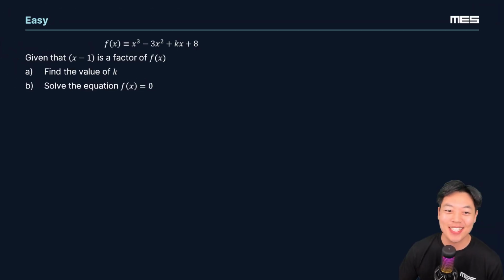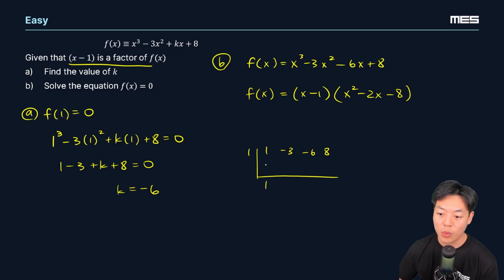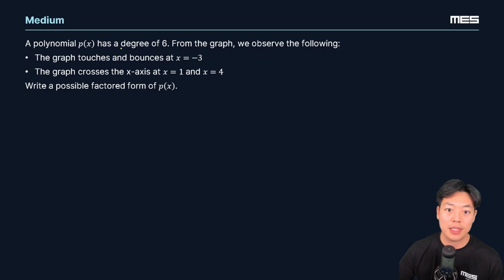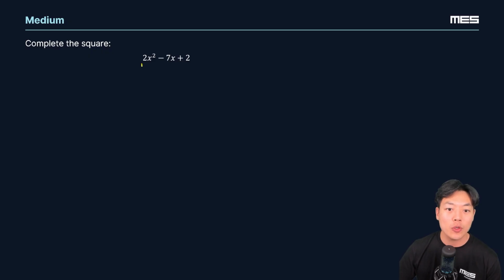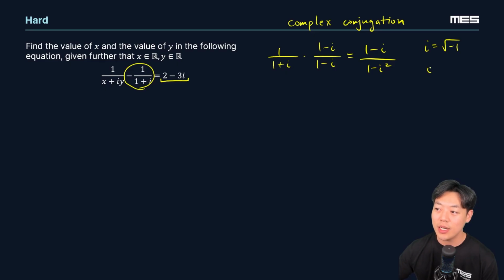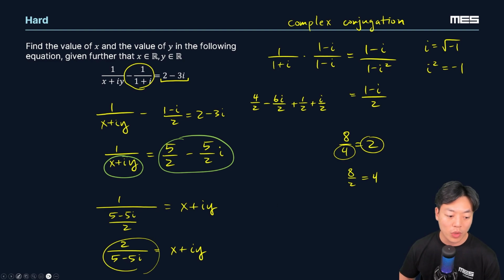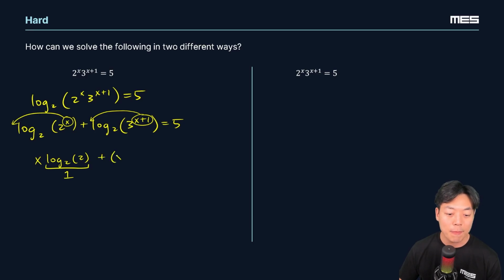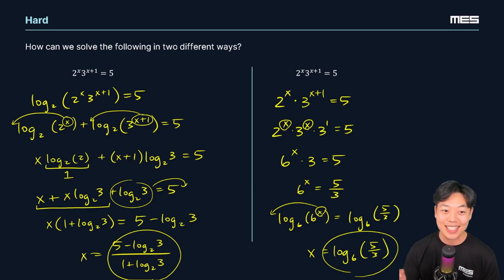Can You Solve These Algebra 2 Questions? (Easy to HARD)